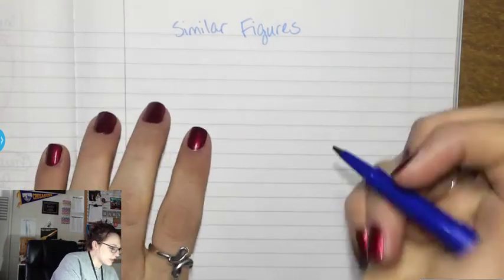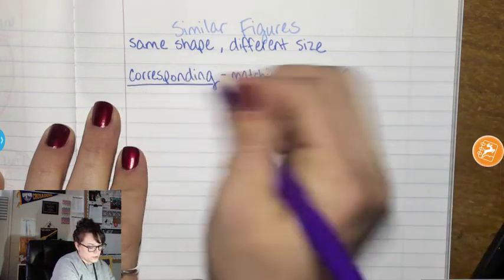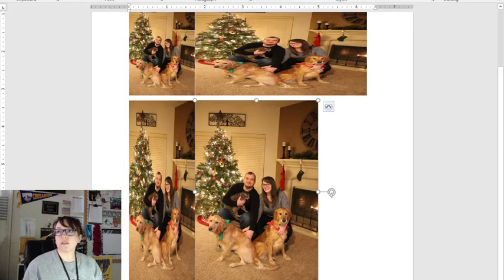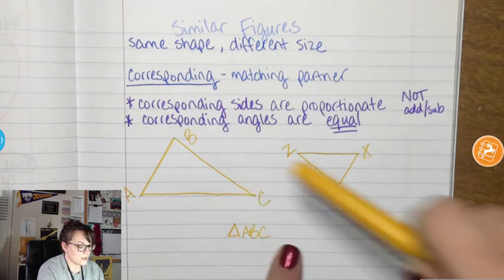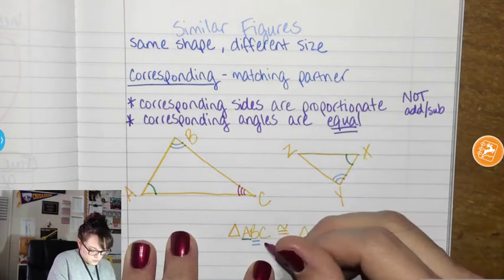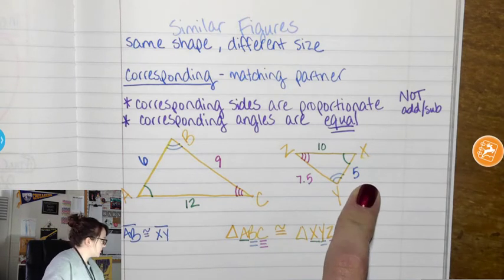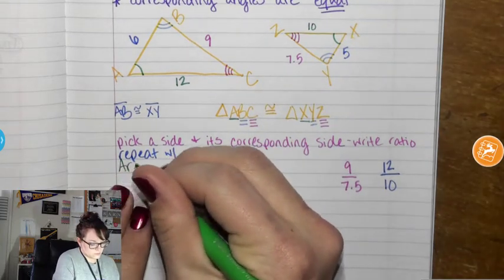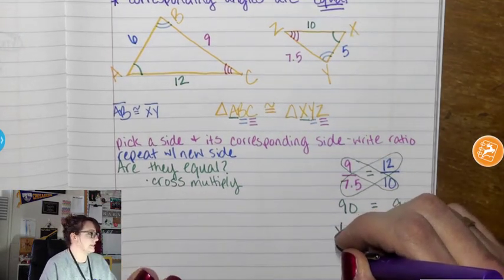Similar Figures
How do you know if two shapes are similar?